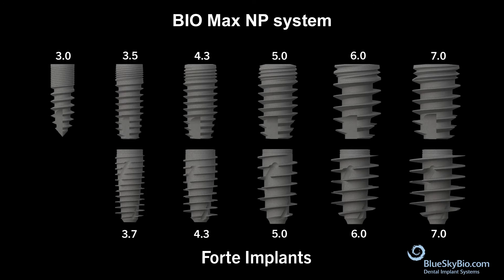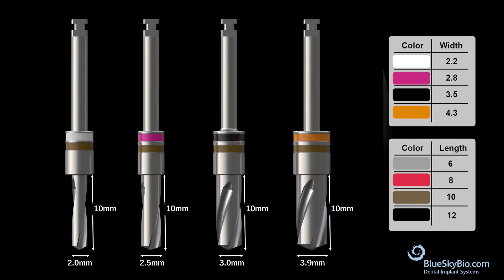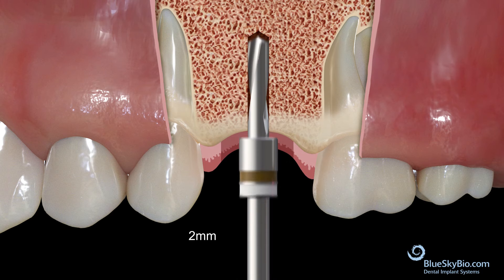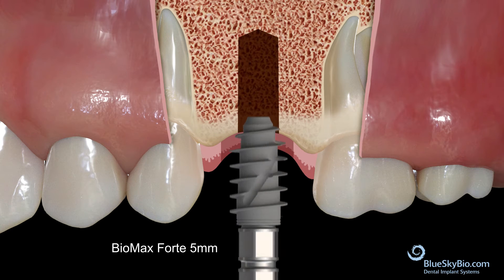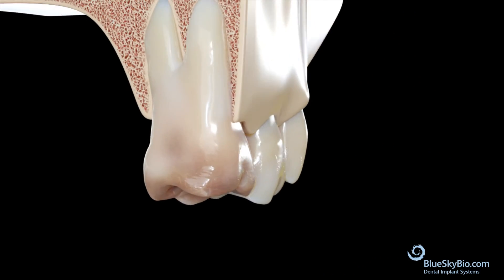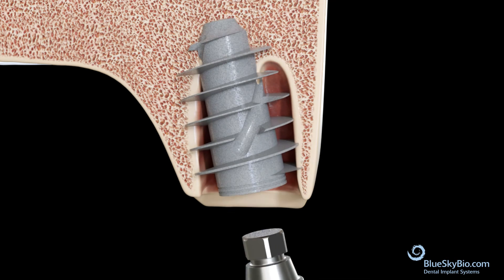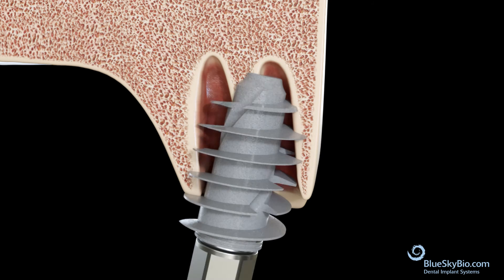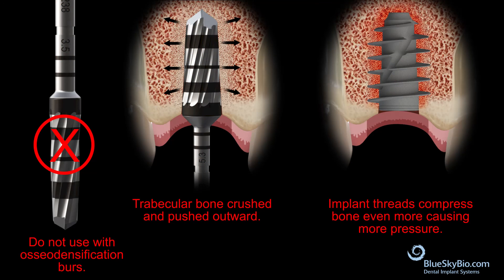BioMax Forte Implants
The Blue-Sky Bio Forte Implant is designed to work with the prosthetics of the standard BIO Max system. One prosthetic platform for all diameters. The wide thread implants are meant for experienced implant clinicians or those trained in special courses. The Bio Max Forte. 5, 6 and 7 differ from standard BIO Max 5, 6, and 7 implants in that the implant core diameter of the Max Forte counterparts have the same core diameter as the BIO Max 4.3 implants.